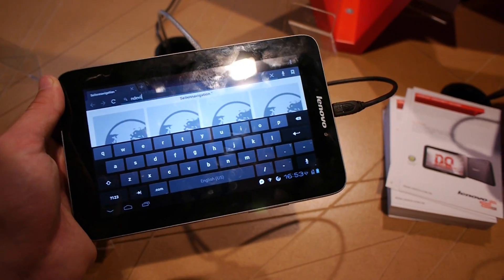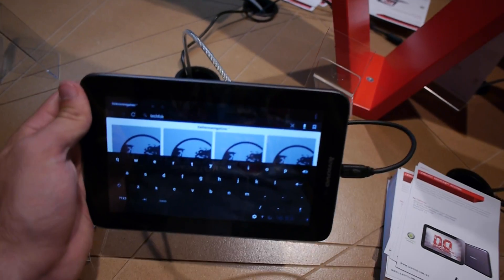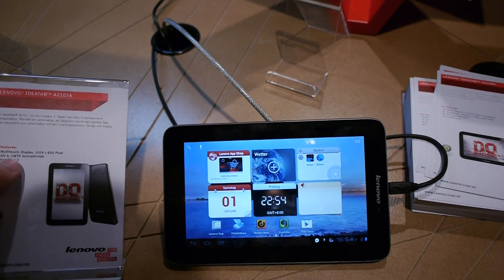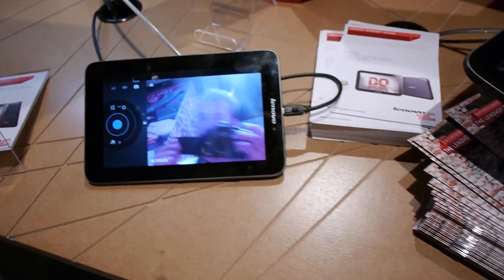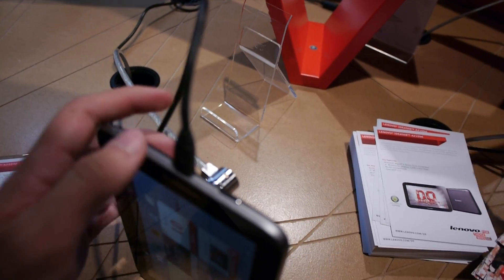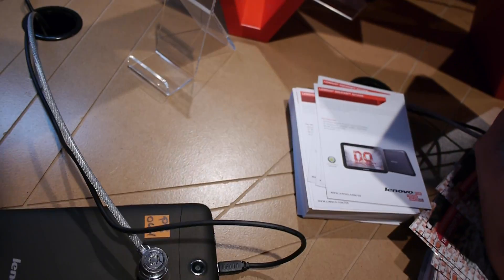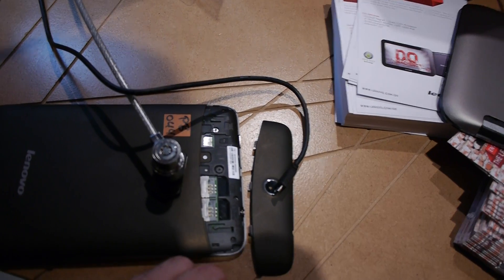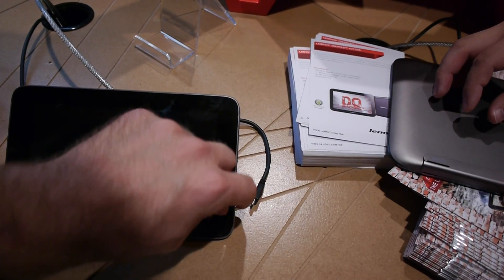Lenovo IdeaTab A2107 Tablet PC Hands On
- Lenovo IdeaTab A2107 Tablet in a short hands On at the IFA 2012.